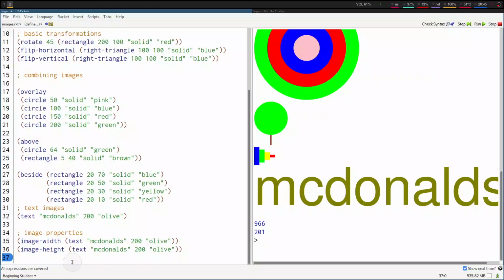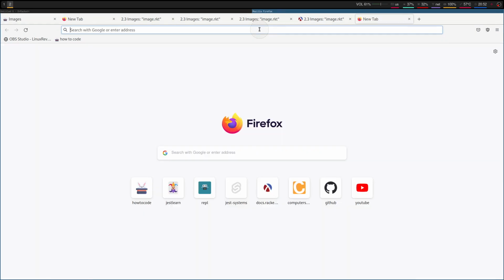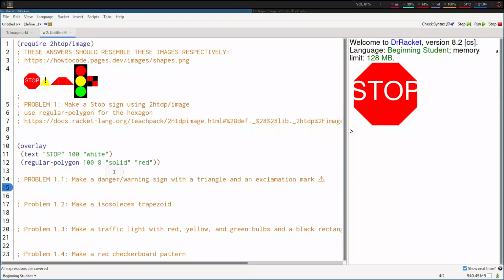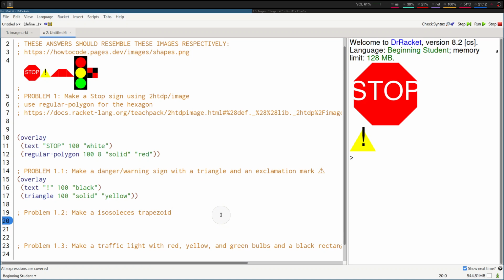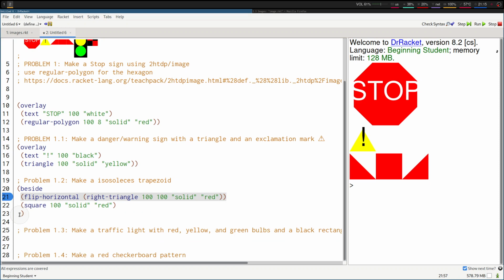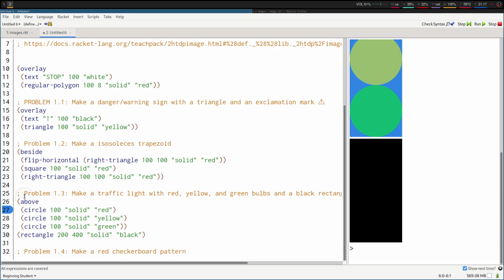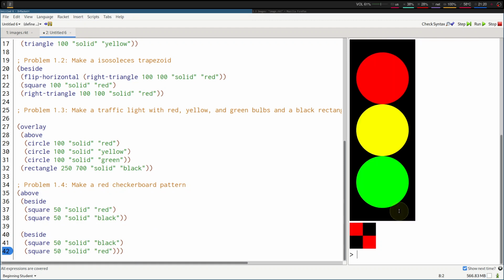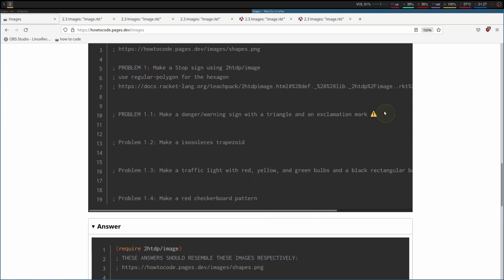how to code racket - 4.1 image exercises